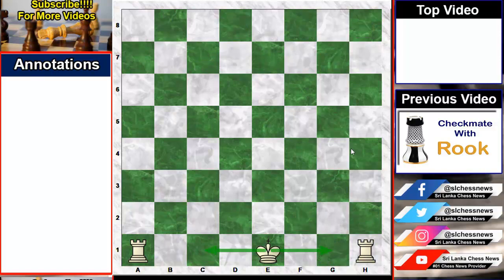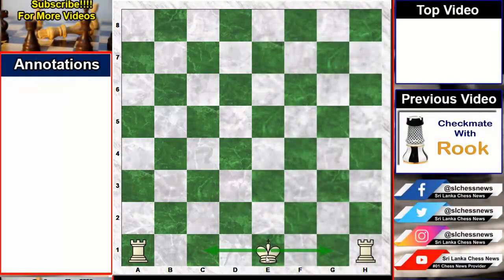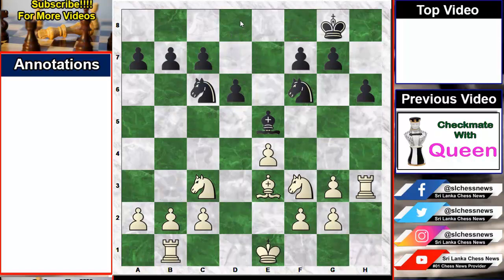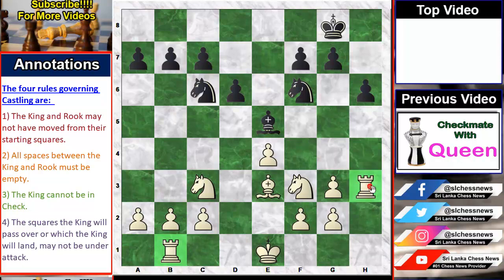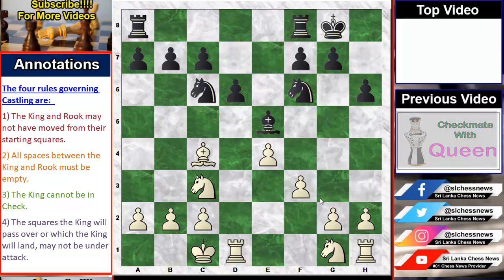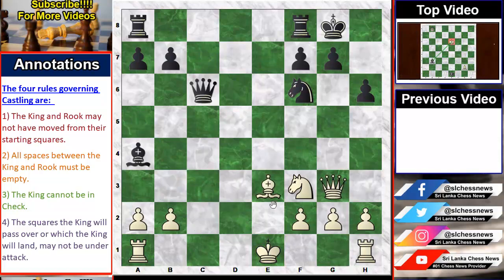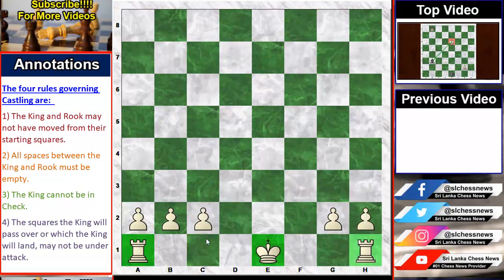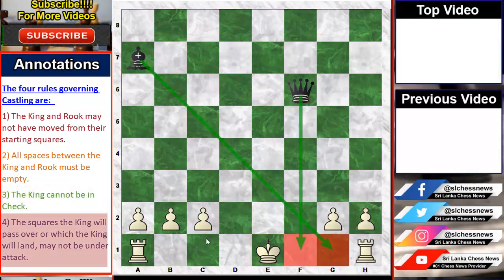Castling in Chess | Castling Rules (Castling Tips & Tricks)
In this video, we are going to talk about castling in chess and castling rules.
castling in chess is a very important move. castling in chess will Protect your King and bring your rook to the game. castling in chess put your King in a safe place. Castling is the only time in chess which you are allowed to move two of your pieces, a King and a Rook, in one move.
In a game, Castling in chess moves your King away from the center of the board where it's more vulnerable to attack.
It is usually a good idea to Castling early in a game, both to protect the King, and give the Rook a chance to control the center files.there are four castling rules you must know. we explain those castling rules in this video.

Four important castling rules:

Rule one: The King and Rook may not have moved from their starting squares. In this board set-up, White cannot Castle to either side, because both Rooks have moved from their starting squares. Even if one of the Rooks moves back, White still cannot Castle.
Rule Two:
All of the spaces between the Rook and the King must be unoccupied. In this diagram, White cannot Castle Kingside because the Knight is in the way. But he can Castle Queenside because all of the spaces between the King and the Rook are empty.
Rule Three: The King cannot be in Check. On this board set-up, it would appear that White can Castle Kingside because neither the King nor Rook has moved from its starting square, and the spaces between the Rook and King are empty. However, the White King is currently in Check from the Black Bishop on a5, so he cannot Castle.
Rule Four:  The squares that the King passes over cannot be under attack, and since you can never move your King into Check, the square to which it's moving can't be under attack either. In this diagram, the spaces between the King and Rook on the Queenside are open. However, two of the squares are under attack. The d1 square is under attack from the Black Bishop on a4, so the White King cannot pass over it. And the c1 square is under attack from the queen on c6, so the King cannot land on it.
castling rules in brief.
1) The King and Rook may not have moved from their starting squares;
2) All spaces between the King and Rook must be empty;
3) The King cannot be in Check; and
4) The squares the King will pass over may not be under attack, nor can the square on which the King will land.

The Best YouTube Chess Channel in Sri Lanka:
Tournament Detail, Chess News, Chess Lessons, Interesting Facts About Chess.
Thank you for visiting me.